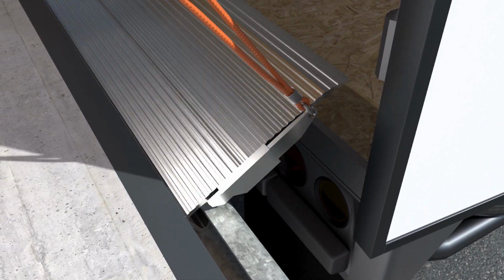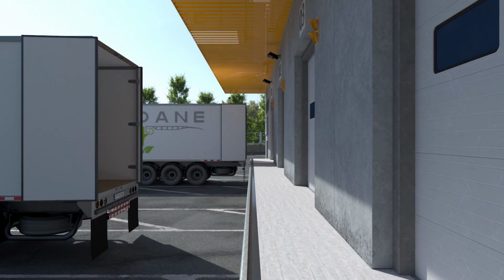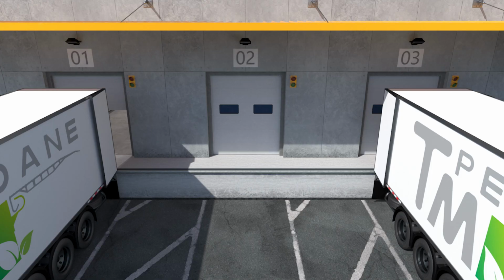ALUMINUM SLIDING MANUAL RAMP, the easiest way to realize loading bays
Aluminum sliding manual ramp by TM Pedane - One simple ramp for multiple loading points.
Open, close, slide, block, unblock only with his simple lanyard.
100% Aluminum, 100% Recyclable.

00:00 intro
00:30 docking
00:41 opening
00:47 loading
01:00 closing
01:06 multiple loading points
01:30 outro
01:44 benefits | vantaggi